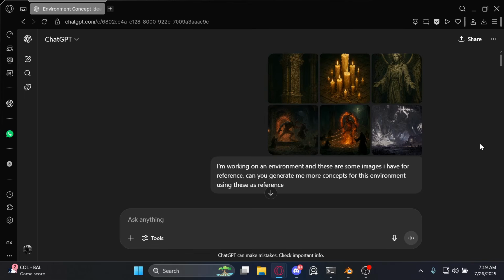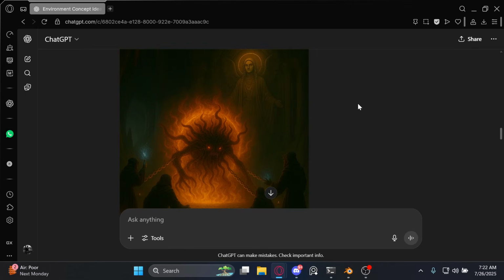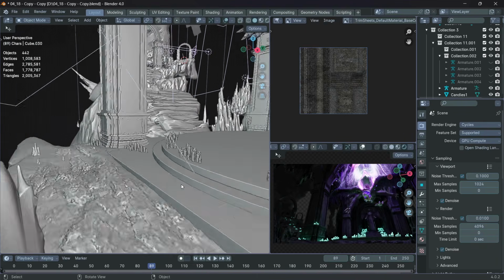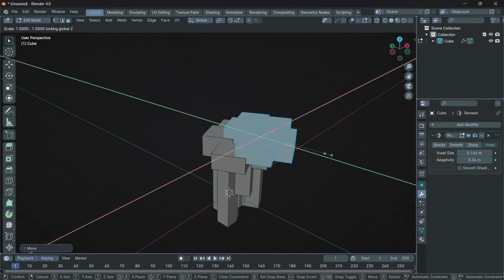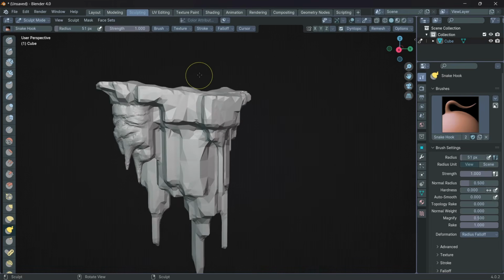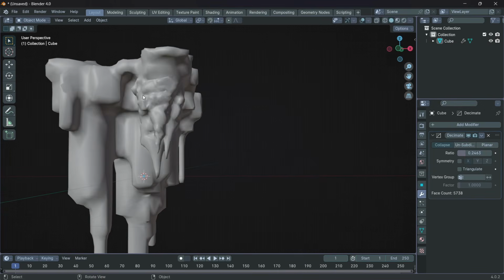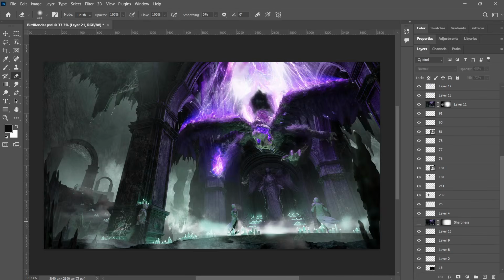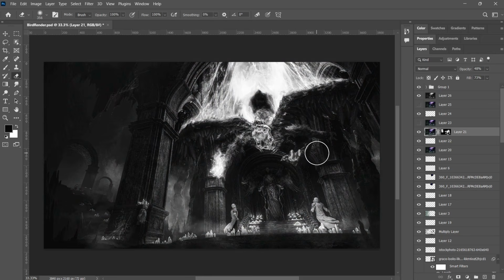ChatGPT + Blender is Crazy!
In this video, I break down how I created a full 3D environment in Blender with the help of ChatGPT. From concept to final render, I’ll walk you through my process. I was curios to see how AI fits into a 3D workflow.